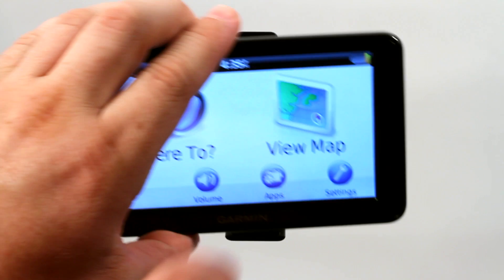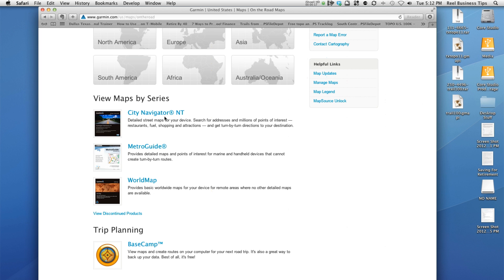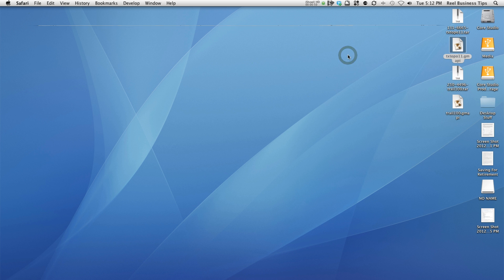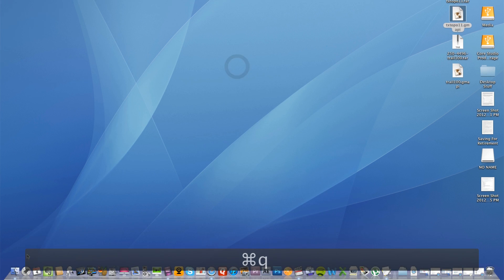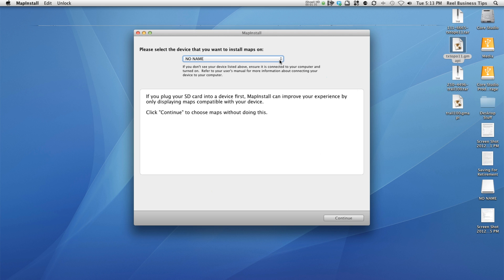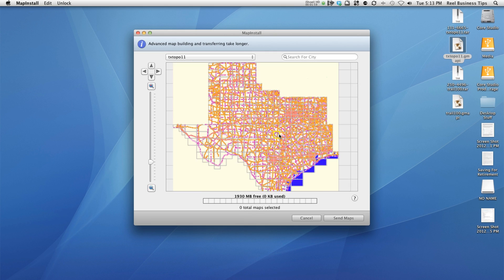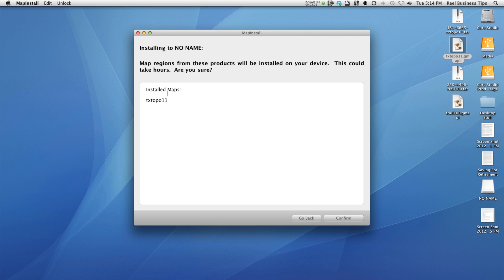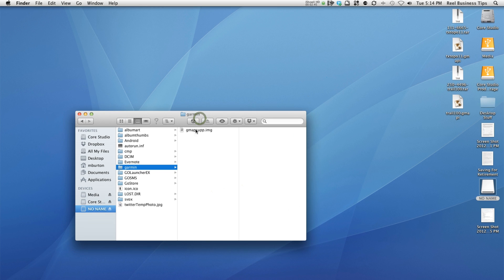How to Download Maps to a Micro SD Card for Garmin Device : Using a Garmin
Garmin allows you to use a Micro SD card to download and store updated maps for your device. Download maps to Micro SD cards for your Garmin GPS with help from The GPS Wizard in this free video clip.

Series Description: A global positioning system is an easy-to-use device that can help make sure you never get lost behind the wheel of a car again. Find out about Garmin GPS units with help from The GPS Wizard in this free video series.